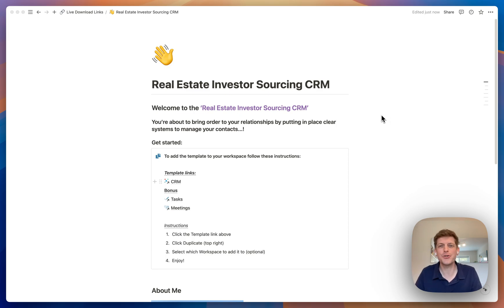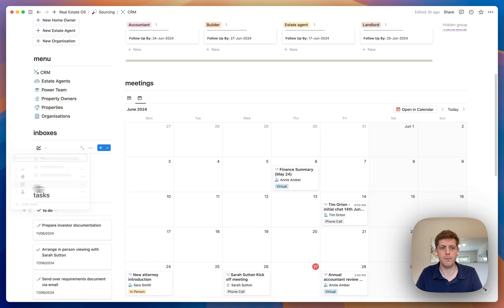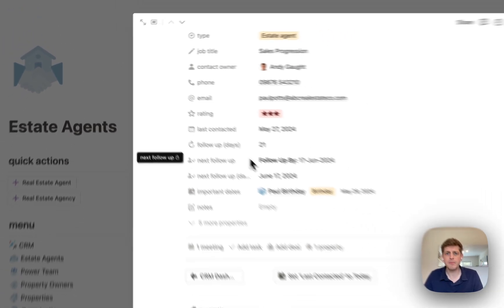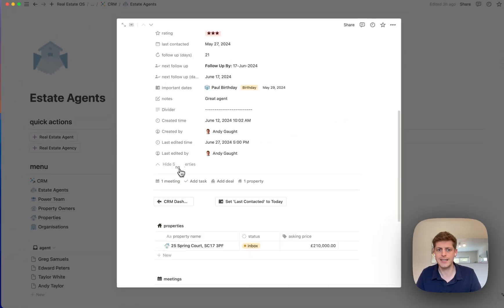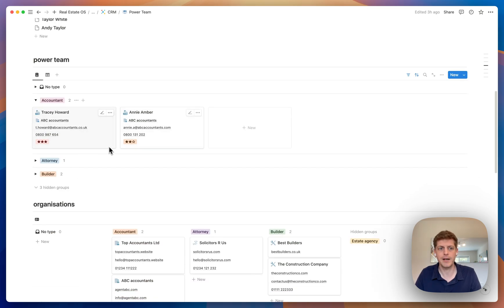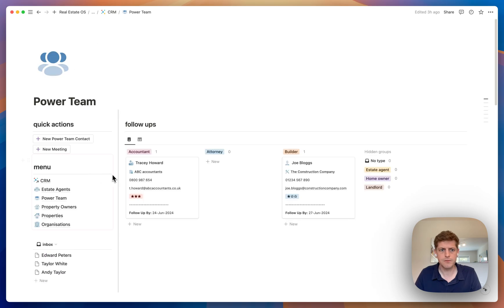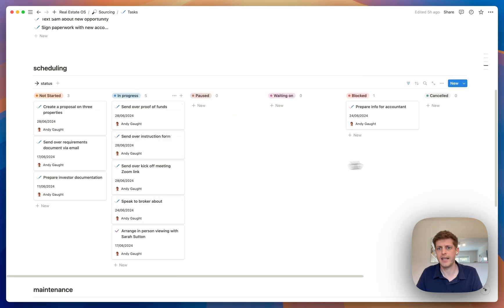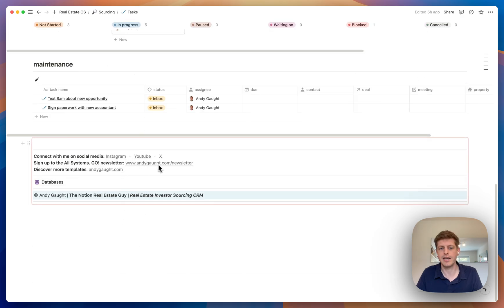Notion for Real Estate: Unlock the Power of a Customized CRM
Manage your Real Estate contacts with ease. Find out how the Real Estate Investor Sourcing CRM can help:

- track meetings and tasks
- remind you about important dates
- manage estate agent, property owner and power team follow ups
- save time